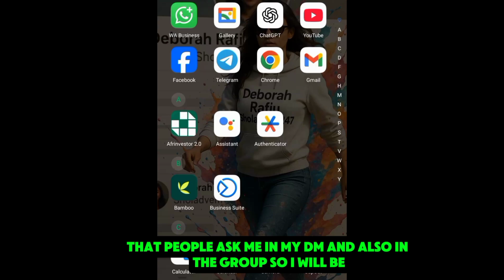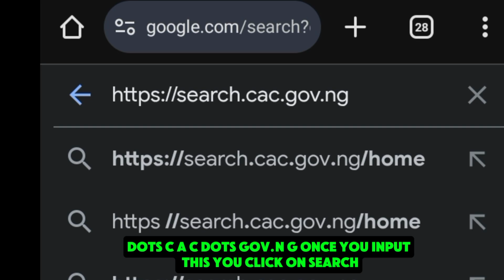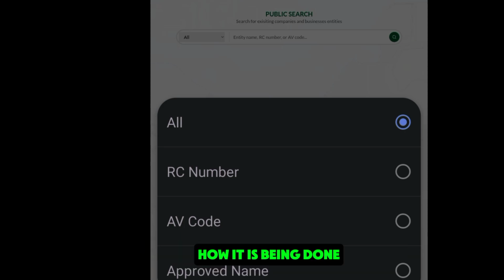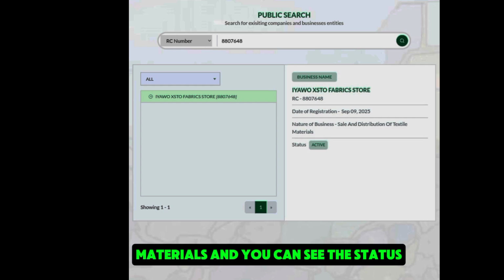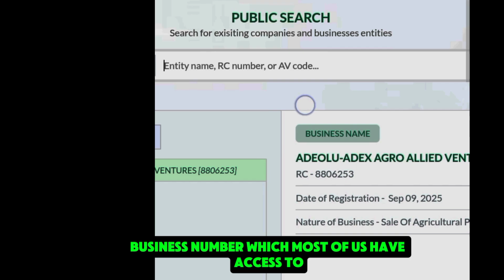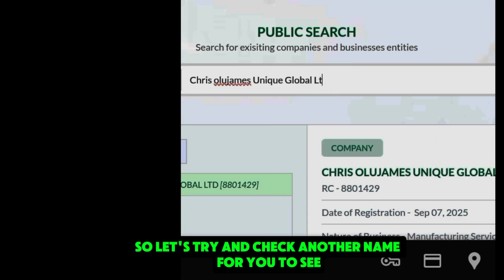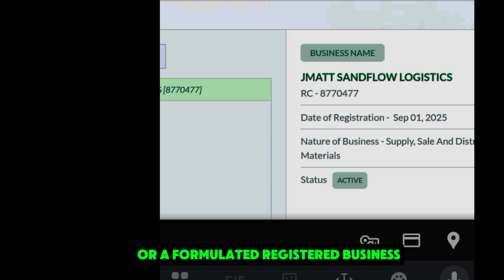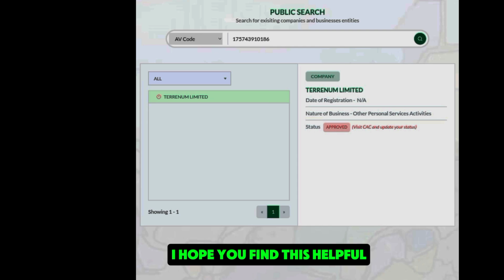How to Verify a Business on CAC Portal 2025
Are you wondering if a company or business in Nigeria is truly registered?
In this step-by-step video, I’ll show you exactly how to check if a business name or company is registered on the CAC (Corporate Affairs Commission) portal in 2025 all from the comfort of your phone or laptop.

This guide is beginner-friendly, practical, and will save you from falling into scams or fake businesses.

What you will learn in this video:
✅ How to access the CAC public search portal.

✅ How to check if a business is truly registered in Nigeria.

✅ How to verify company details before doing business with such company.

✅ Tips to avoid fraud and fake registrations.

✅Tips to avoid Fake CAC Certificate.

Do not risk your hard-earned money! Watch till the end.

Timestamp

00:00 – Introduction (Why CAC verification is important)
01:15 – Opening the CAC portal
02:30 – How to use the public search feature
04:10 – Example: Checking a registered business
06:00 – What to do if the business is not found
07:30 – Tips to avoid scams and fake businesses
09:00 – Final advice and warning
10:10 – how to know if you have a fake Certificate or not.
10:32 - Conclusion & Call to action